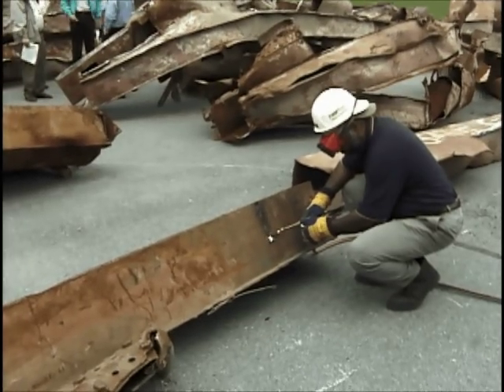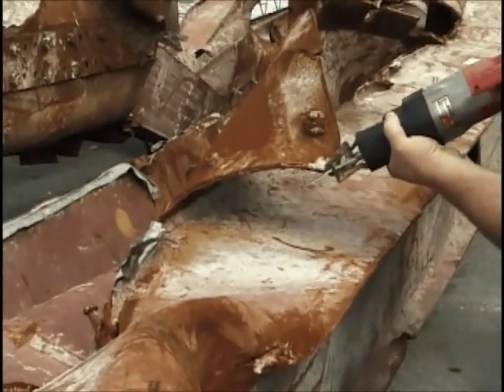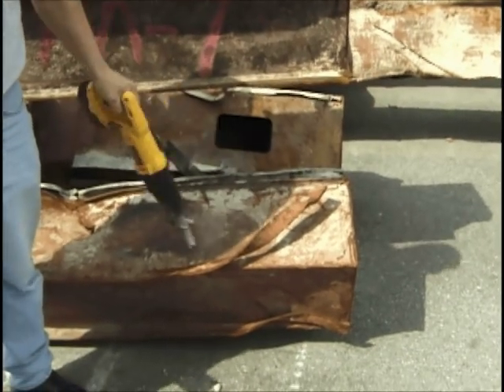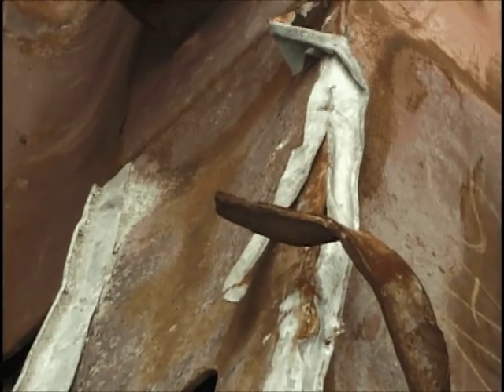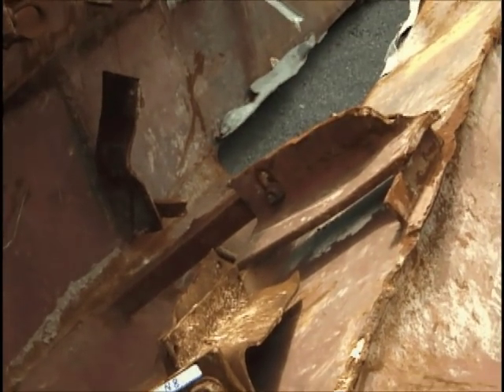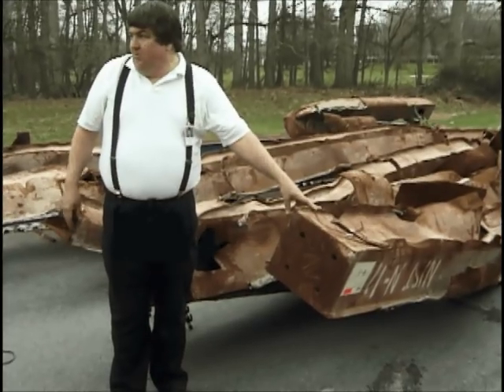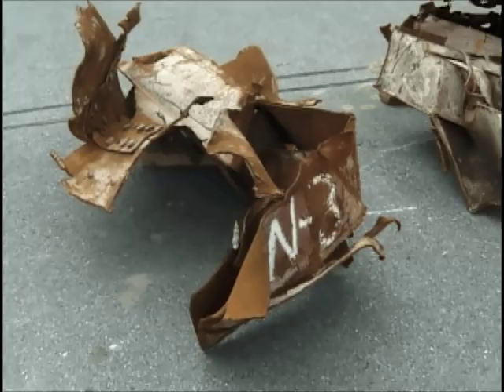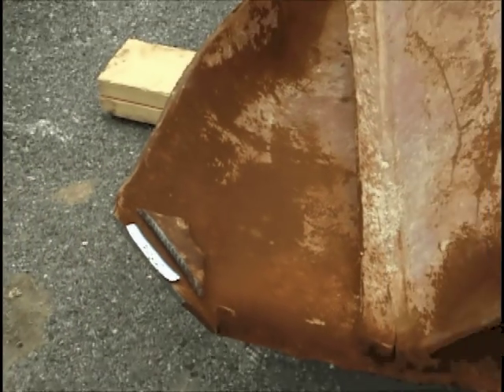Steel Samples from WTC Towers after 9/11 (Clip 1, part 1)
Video obtained from NIST by FOIA. Part of 911datasets.org release 26, file WTC Tape 1-1 (first of 2 parts edited only for length) -- NIST details -- Federal Building and Fire Safety Investigation of the World Trade Center Disaster -- Mechanical and Metallurgical Analysis of Structural Steel